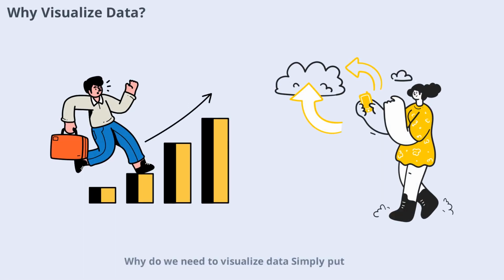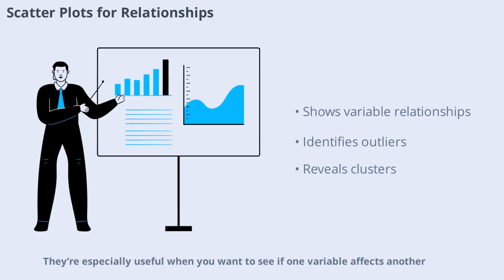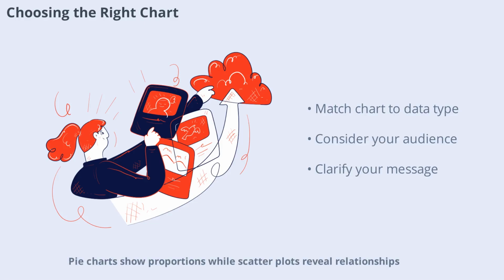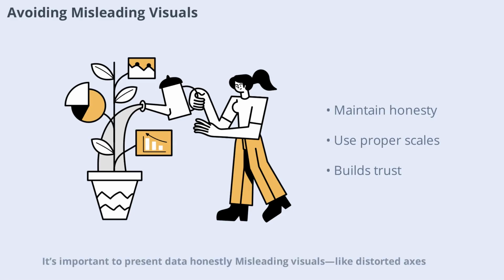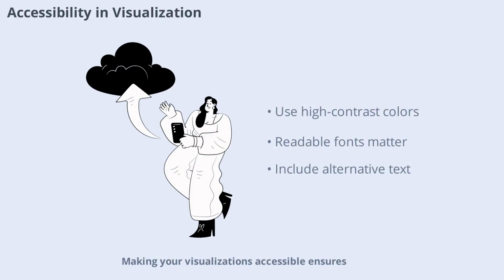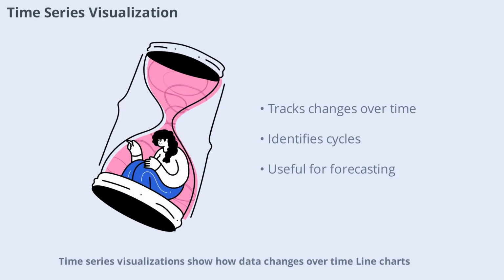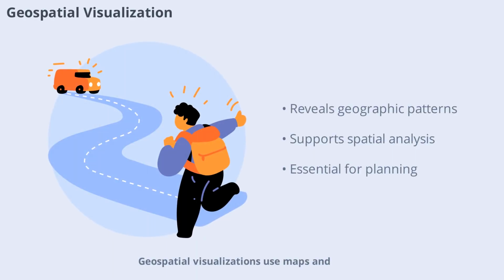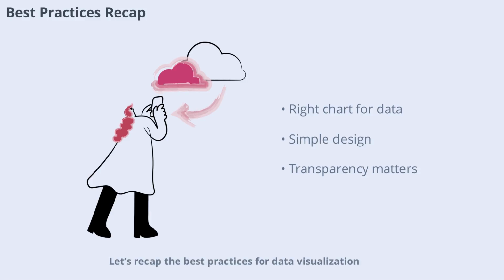Data Visualization Techniques - Making Sense of Your Data (13 Minutes)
Data Visualization Techniques are crucial for making sense of your data and uncovering valuable insights. In this video, we explore a variety of data visualization methods, including bar charts, line graphs, heat maps, and scatter plots, and discuss when to use each technique for maximum impact. We will also cover best practices for designing effective visualizations that communicate your data clearly and concisely. Whether you're a data analyst, a business professional, or simply interested in data science, this guide will provide you with valuable insights into how to visualize your data effectively. Join us as we dive into the world of data visualization and learn how to turn complex data into understandable visuals.